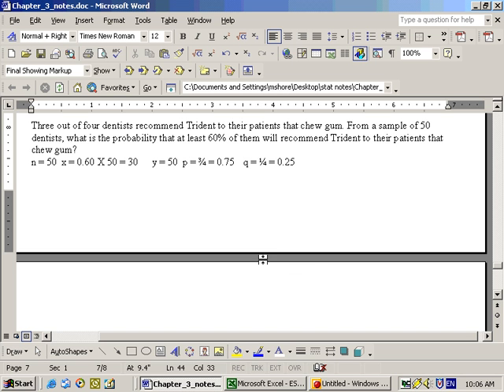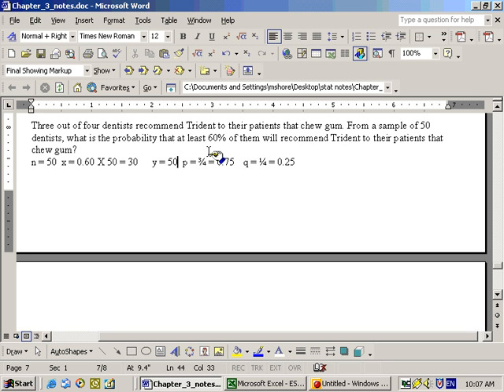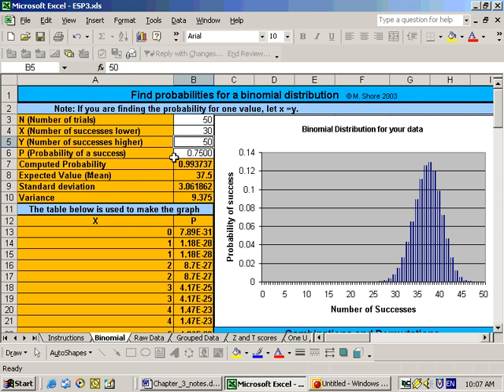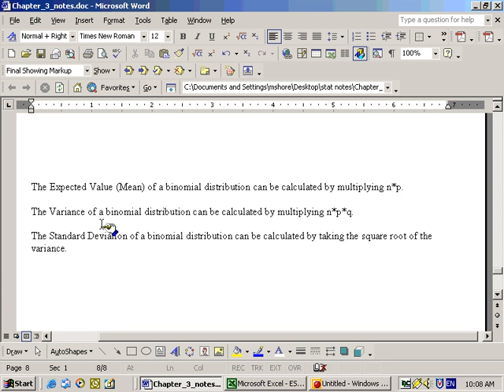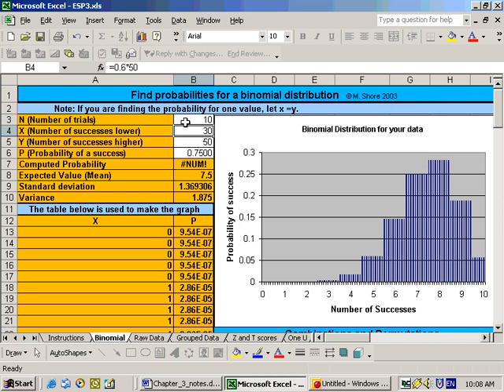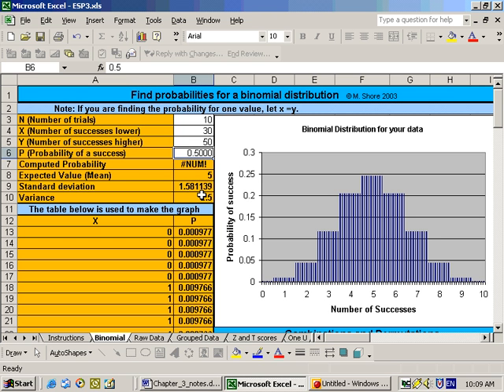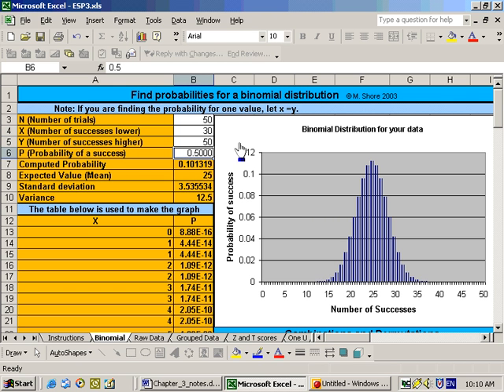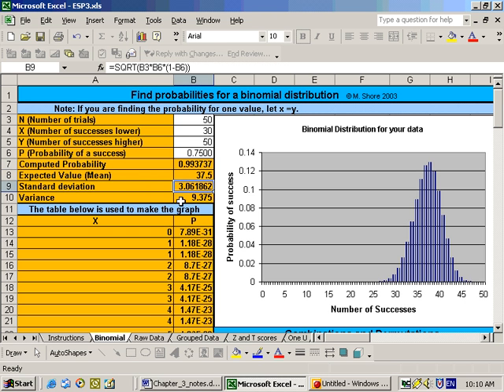4.2b The Binomial Distribution continued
The Binomial Distribution. and click on Excel sheets